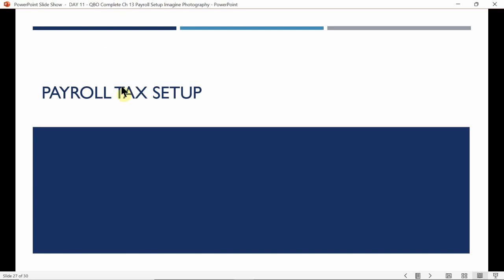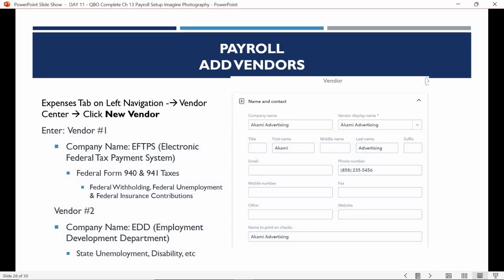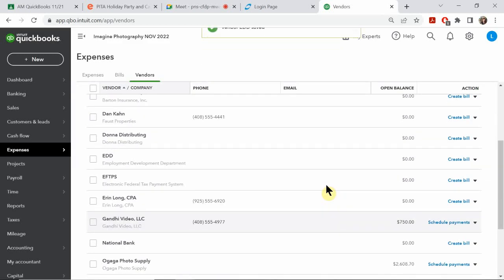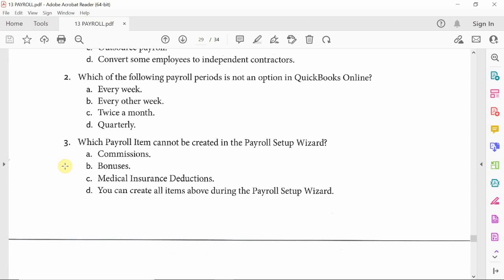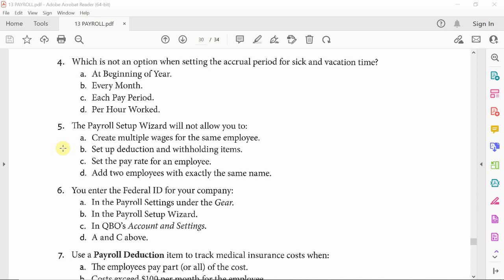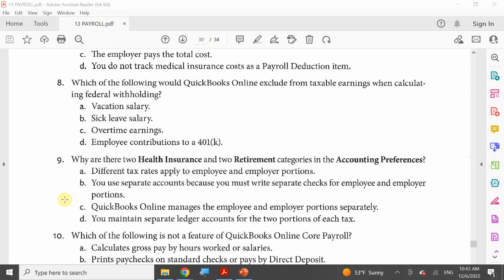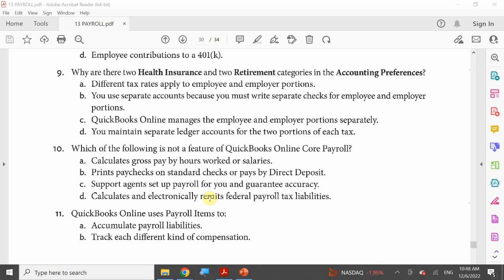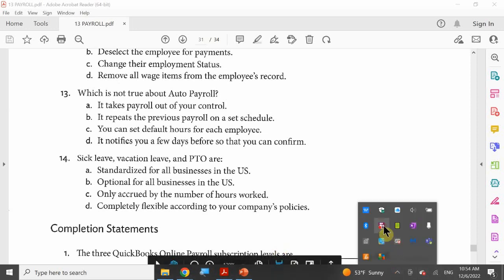AM QBO 11.21 CH 13 PAYROLL SETUP P2